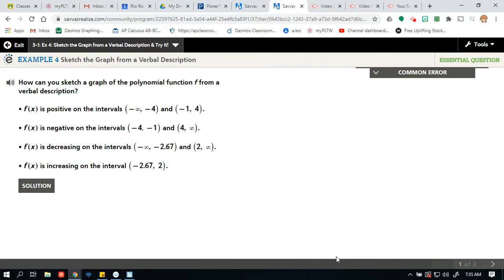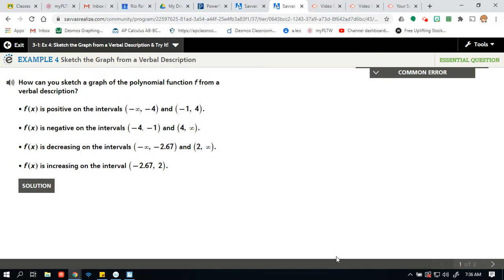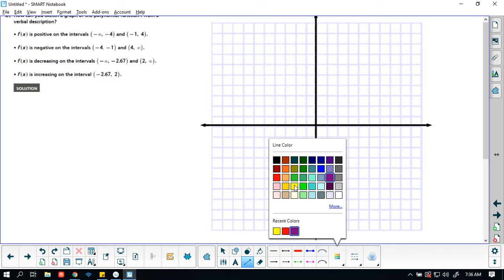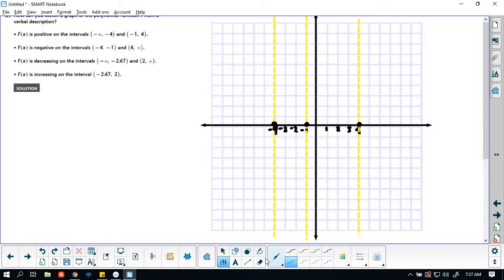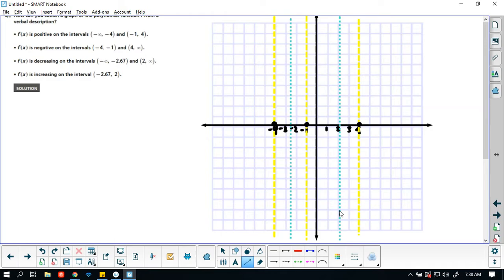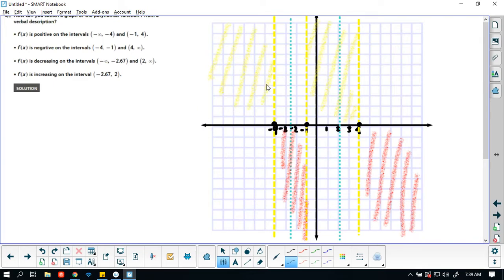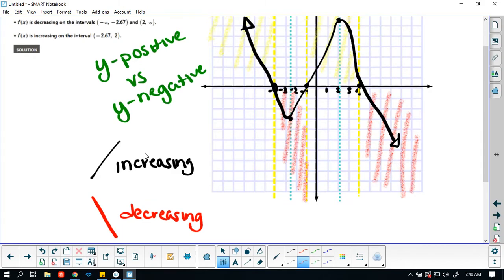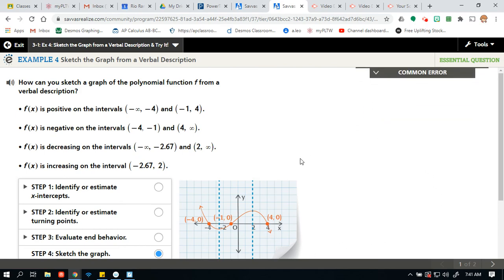enVision Algebra 2 Topic 3, Lesson 1 Example 4